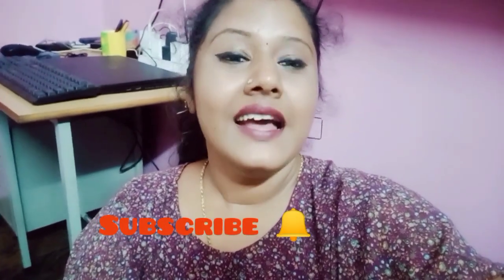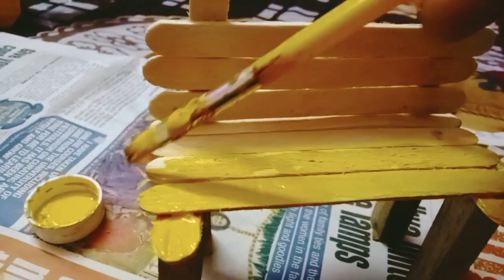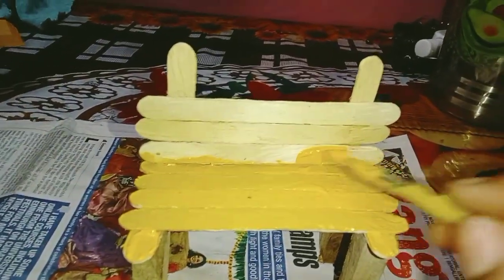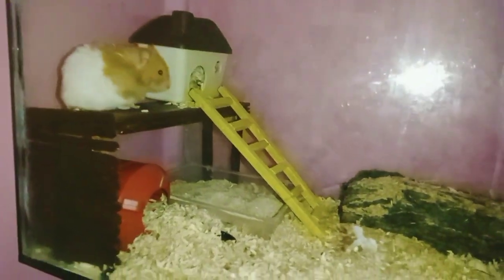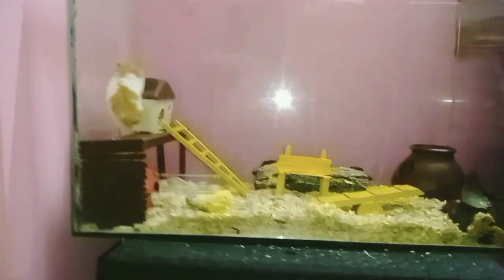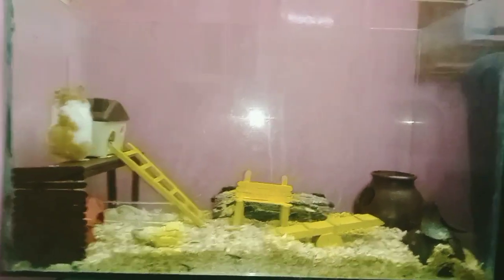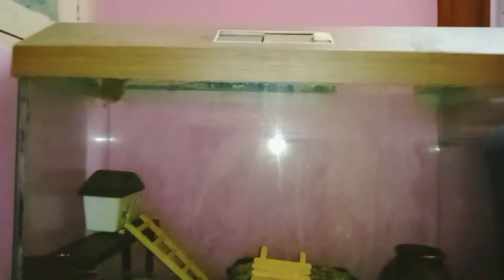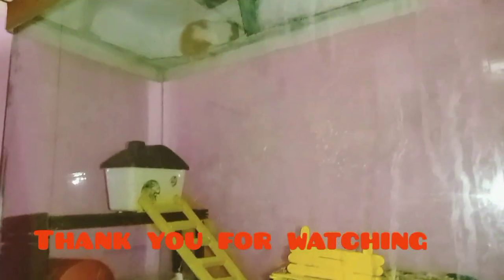||Cute two things for my hamster|| cage setting part 2||